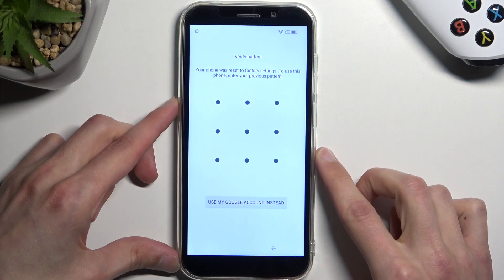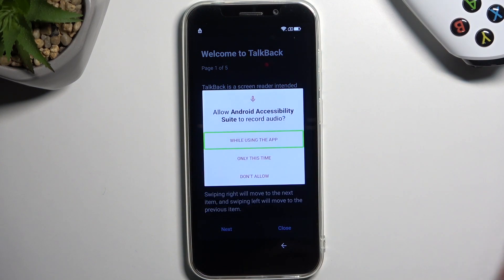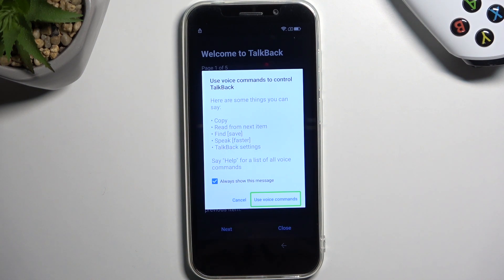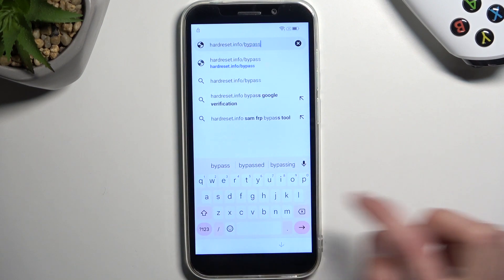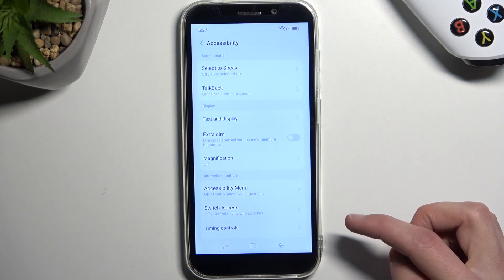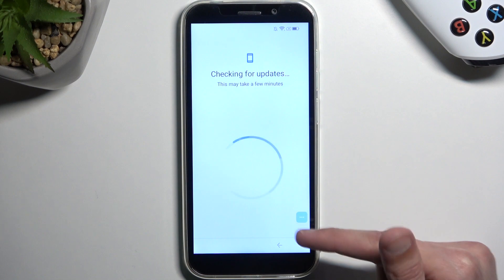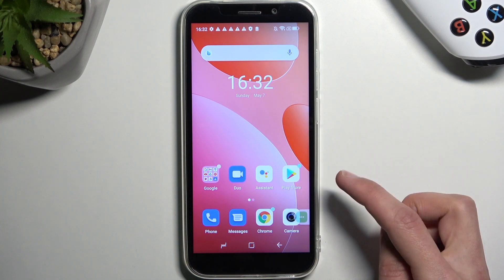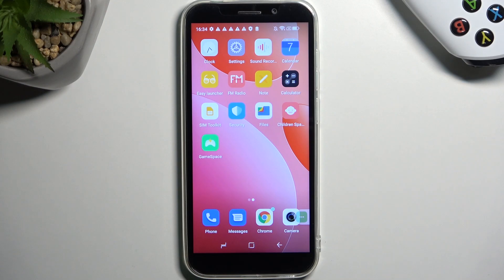How to Unlock FRP in DOOGEE X97 Pro - Bypass Google Account Verification / Remove FRP Lock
DOOGEE X97 Pro Skip Google Lock:
In this video, you can find the simple way to bypass Google lock on DOOGEE X97 Pro. If your DOOGEE X97 Pro is locked by factory reset protection you should watch this tutorial to activate Doogee phone without a Google account. It's the only solution for a forgotten Google password in DOOGEE X97 Pro. Let's activate DOOGEE X97 Pro and unlock FRP. The unlock method is free and easy to use.

How to remove factory reset protection on DOOGEE X97 Pro? How to unlock FRP on DOOGEE X97 Pro? How to bypass Google verification on DOOGEE X97 Pro? How to skip Google lock on DOOGEE X97 Pro? How to unlock DOOGEE X97 Pro?